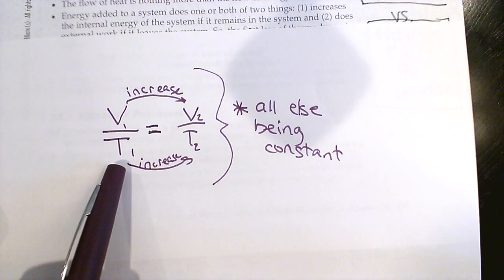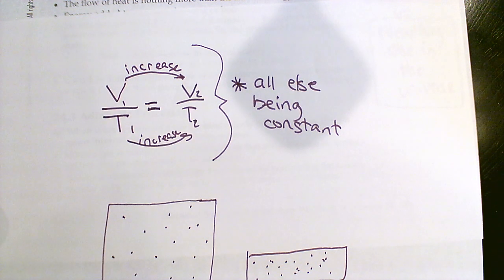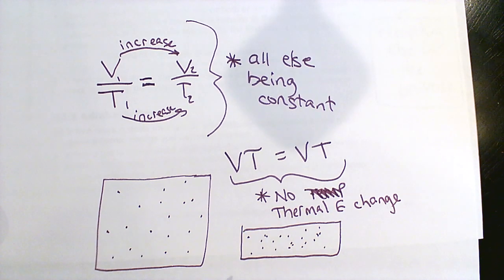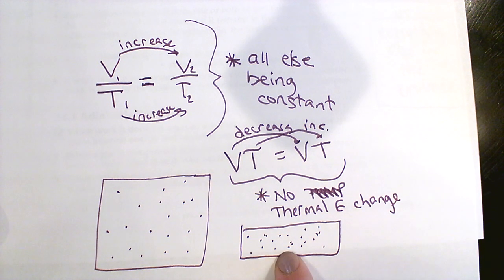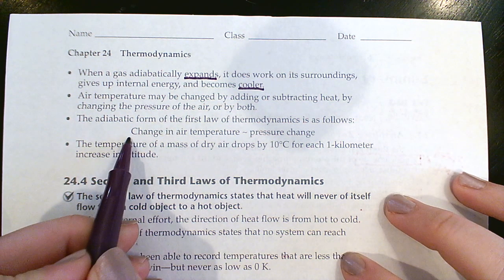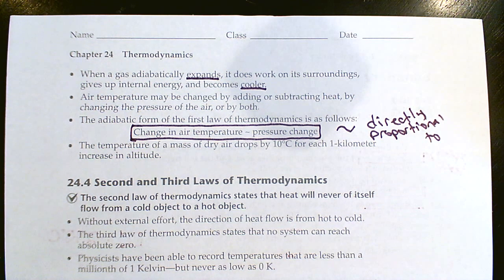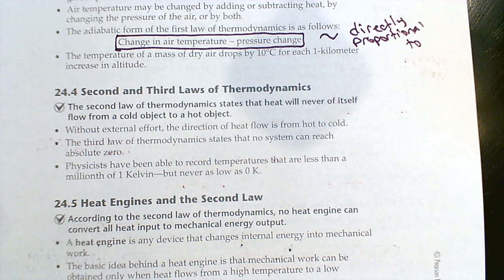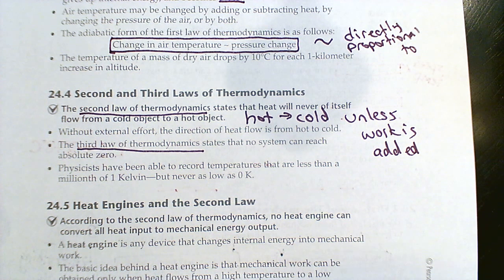Physics - Tuesday April 28 Lesson